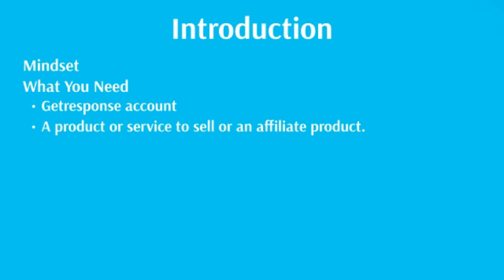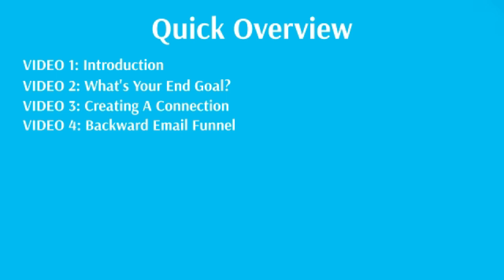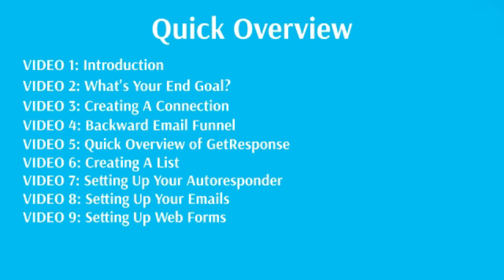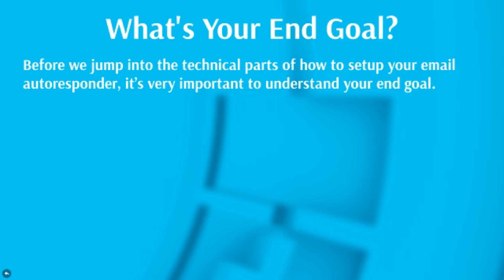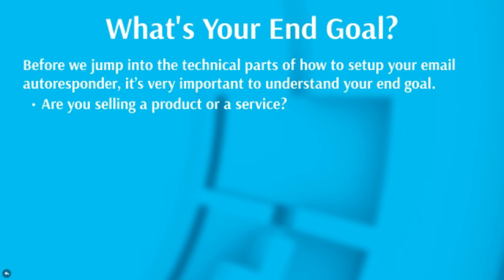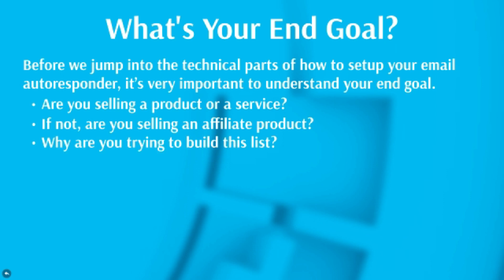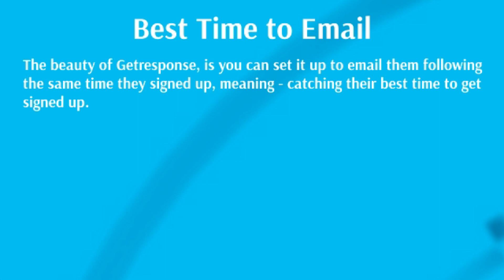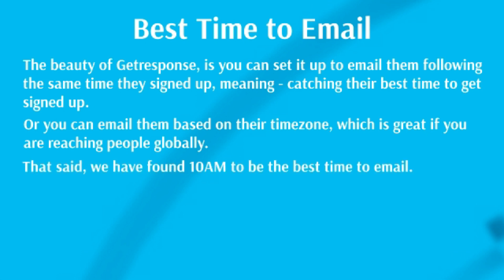How To Get passive Income On Email Marketing Basics II FULL Video II A to Z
In this Video I'll show you the Online Earning Money series : How To Get passive Income On Email Marketing Basics

Email Marketing passive Income DIGITAL MARKETING # EARN MONEY ONLINE # INTERNET MARKETING # ONLINE BUSINESS # SOCIAL MEDIA MARKETING